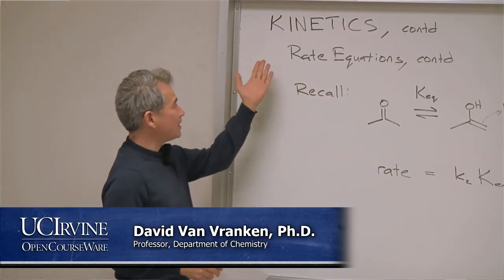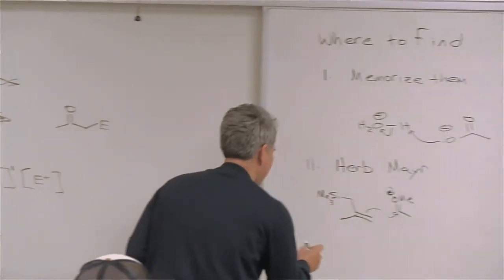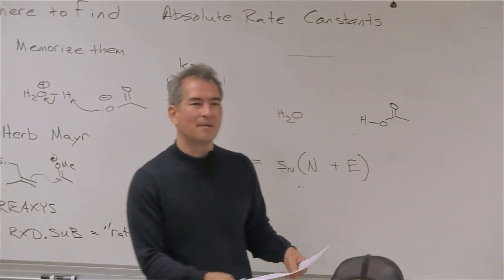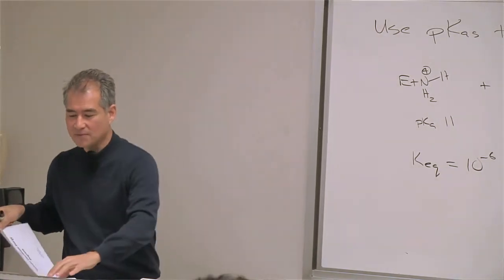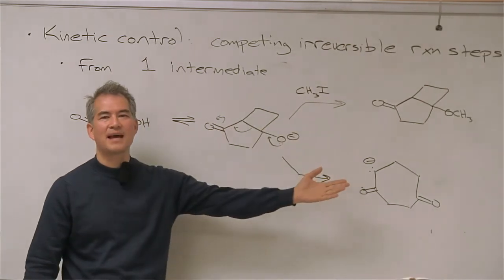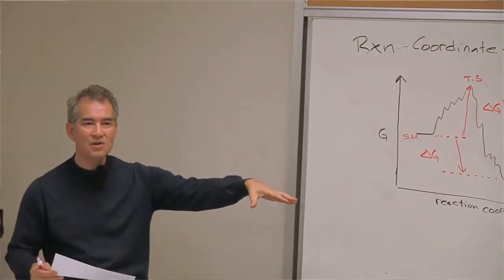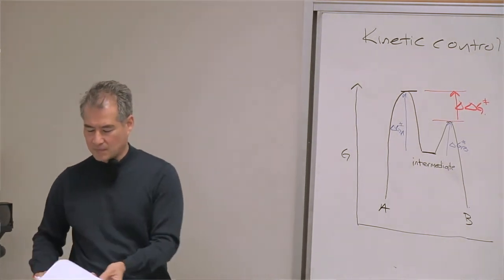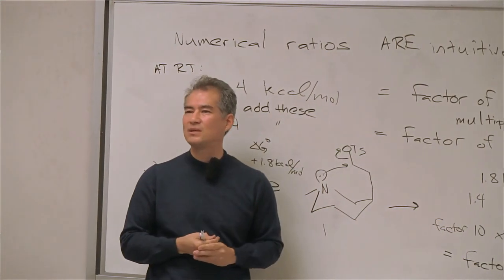Chemistry 202. Organic Reaction Mechanisms II. Lecture 17. Kinetics and Rate Equations, Part 2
UCI Chem 202 Organic Reaction Mechanisms II (Winter 2014)
Lec 17. Organic Reaction Mechanism -- Kinetics and Rate Equations -- Part 2

Description: Topics include more in-depth treatment of mechanistic concepts, kinetics, conformational analysis, computational methods, stereoelectronics, and both solution and enzymatic catalysis.

These videos are part of a 23-lecture graduate-level course titled "Organic Reaction Mechanisms II" taught at UC Irvine by Professor David Van Vranken.

Required attribution: Van Vranken, David Organic Reaction Mechanisms 202 (UCI OpenCourseWare: University of California, Irvine), [Access date].